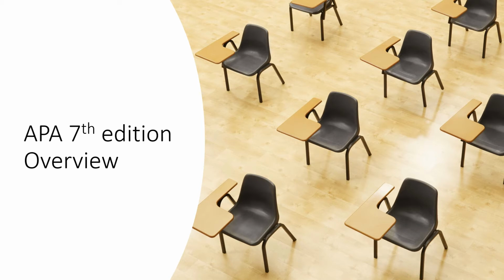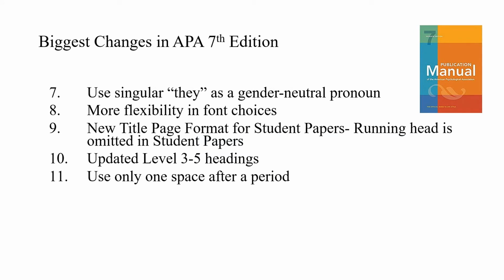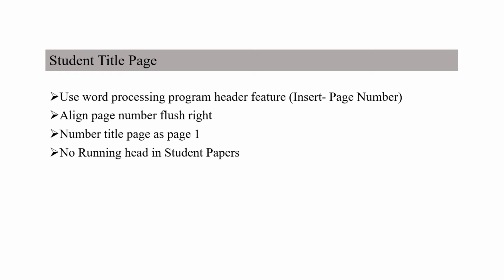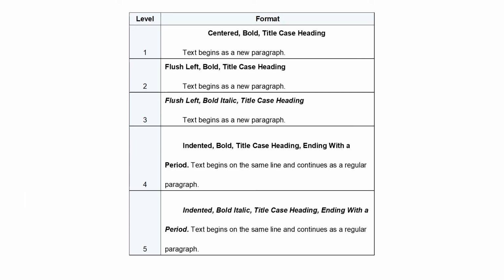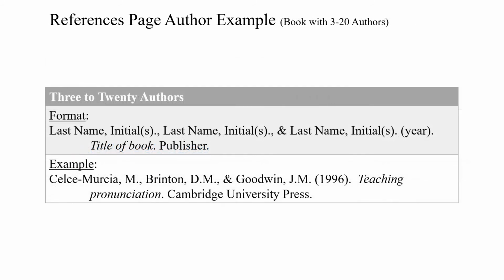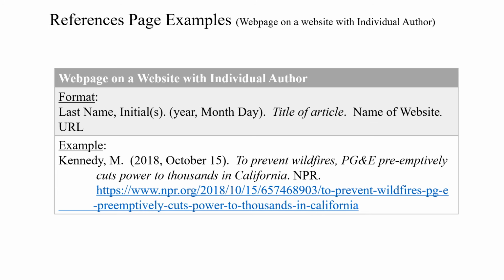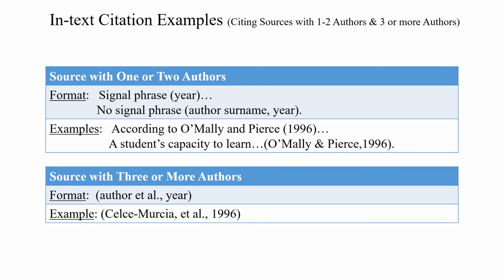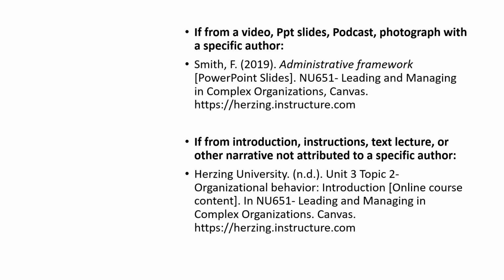7th ed APA Review